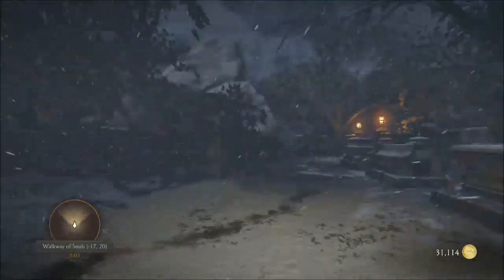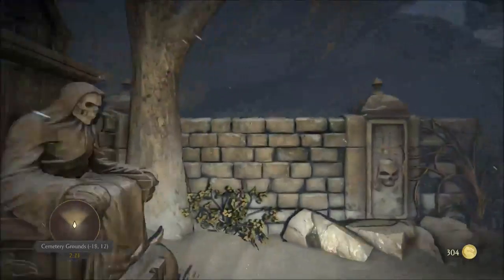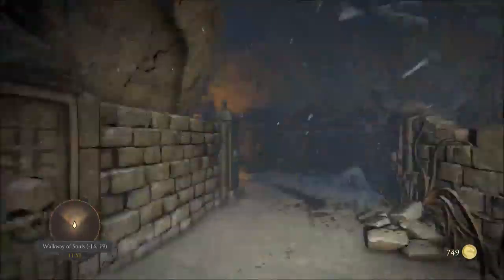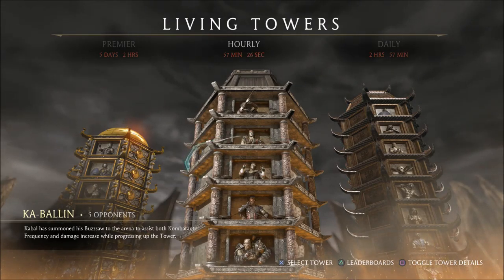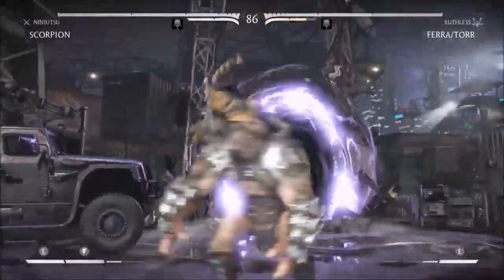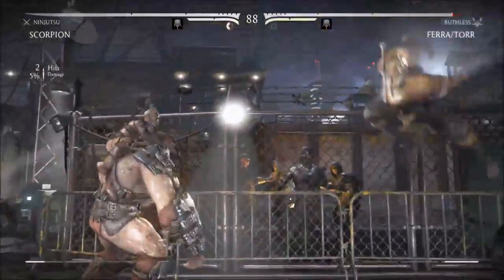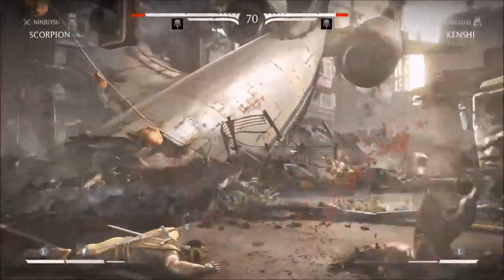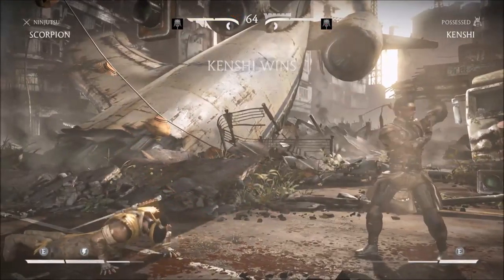Mortal Kombat X Part 26 We Need Many More Koins!